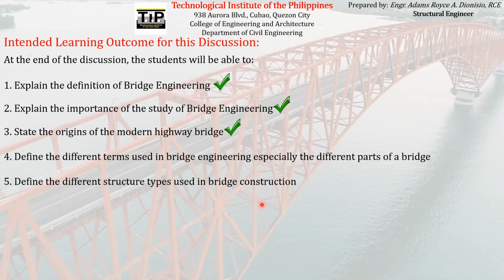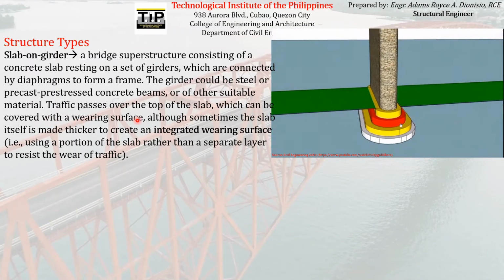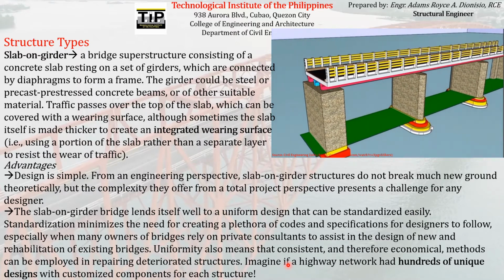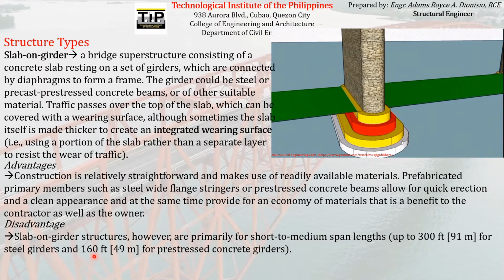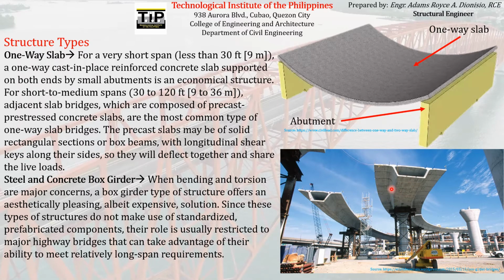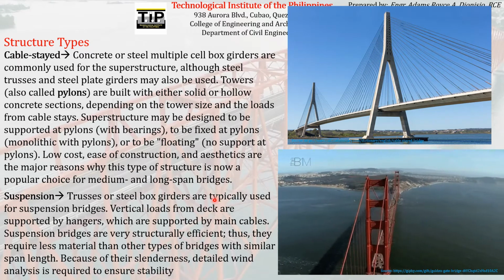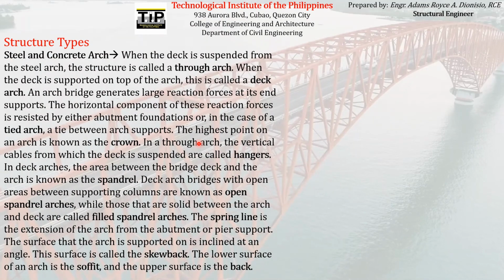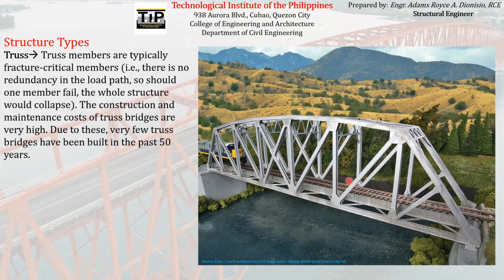1.10 Types of Bridge Structure